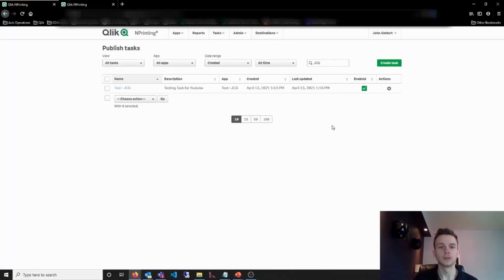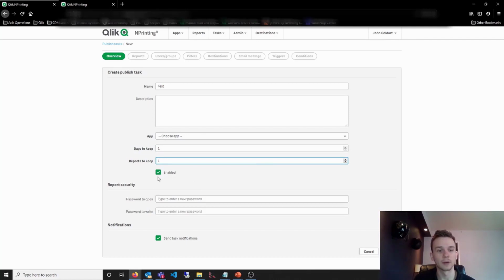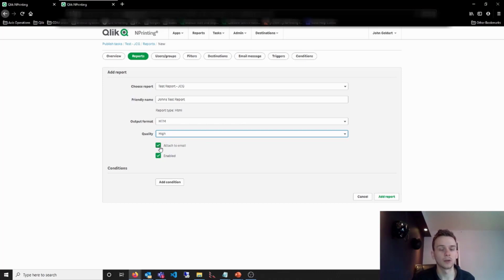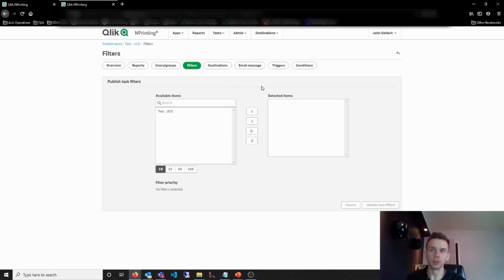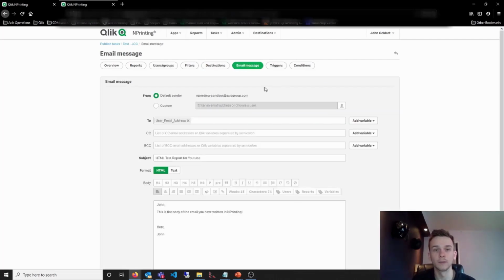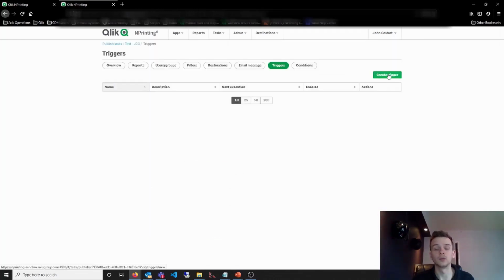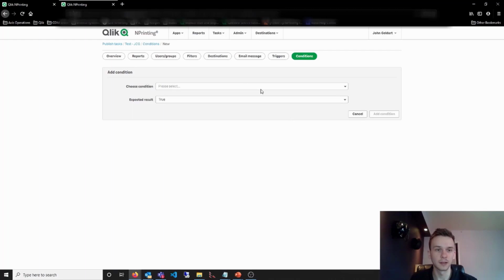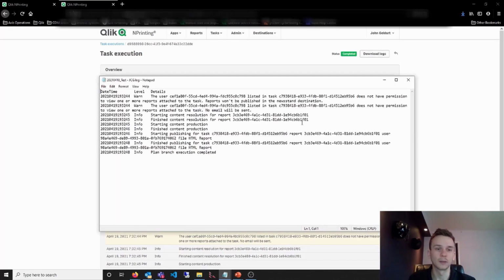How to Create an NPrinting Task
This is a tutorial on how to set up NPrinting Tasks, and in this video we go in depth through every drop down and button in the NPrinting Web Console under the tasks section.